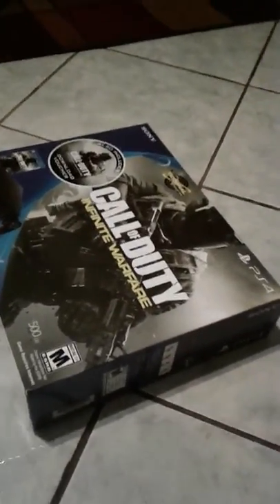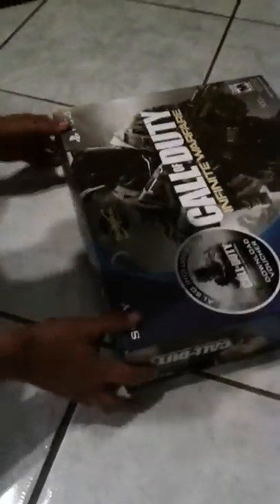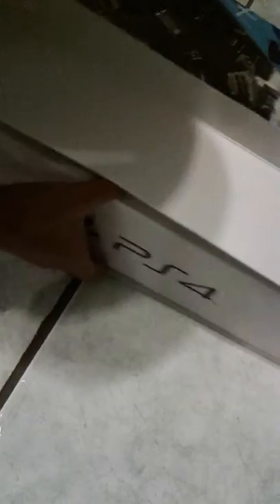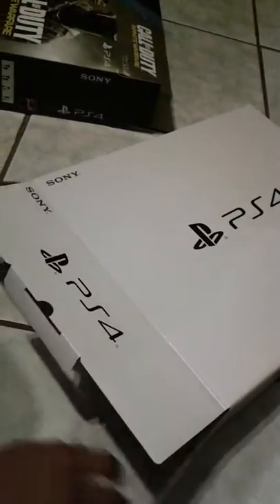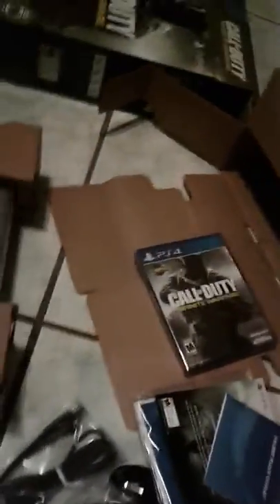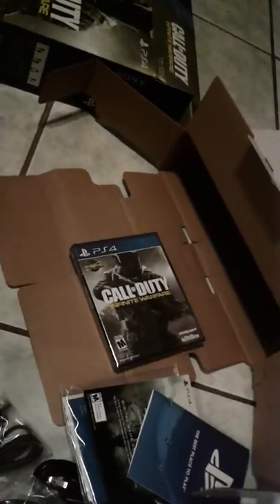PS4 set up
Hope u guys like this video